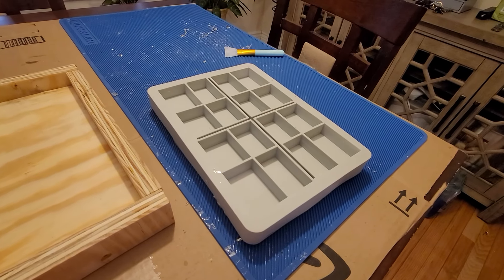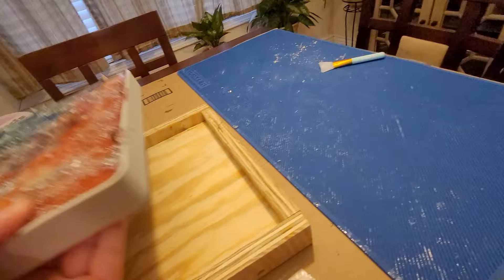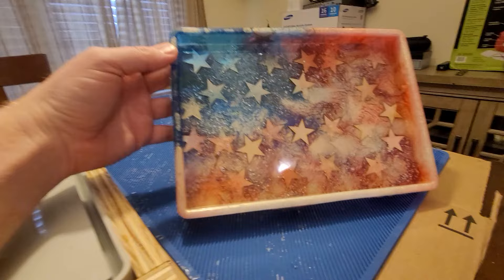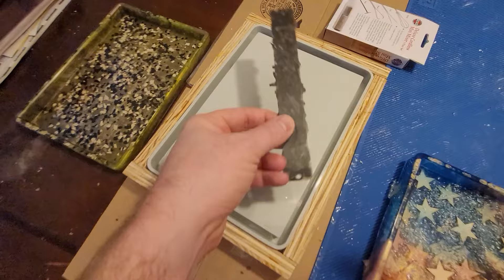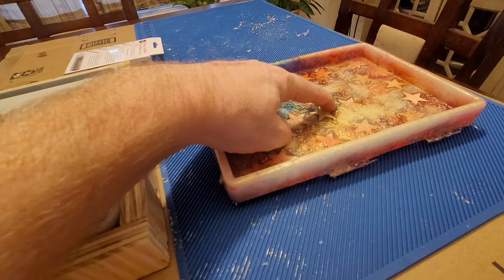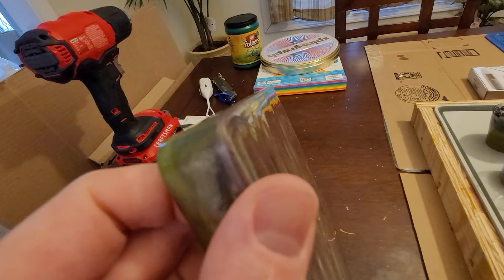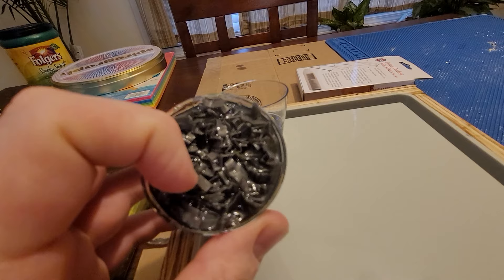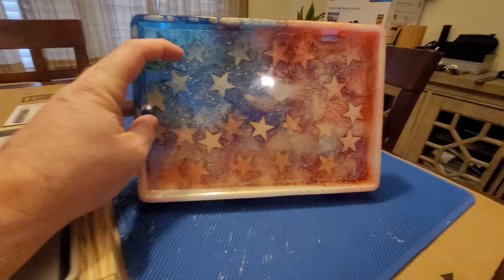Epoxy Tray Pours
Making trays out of epoxy resins.